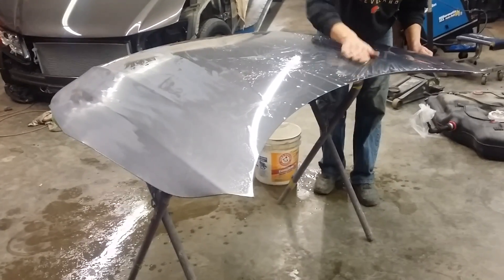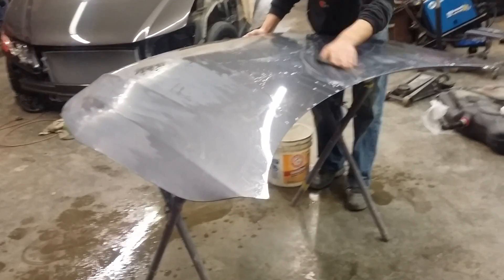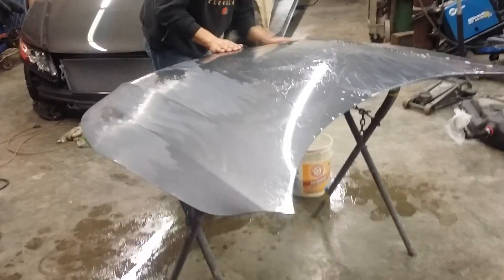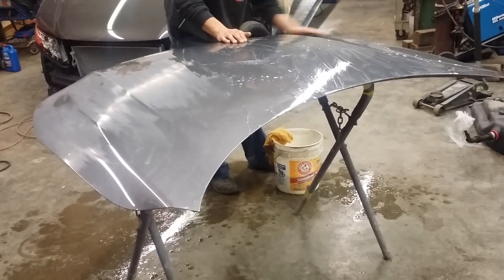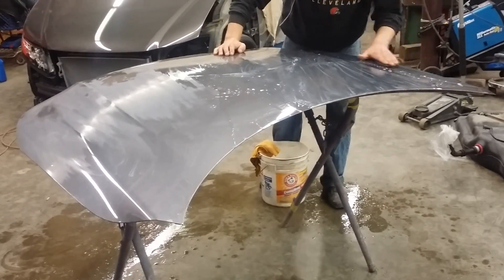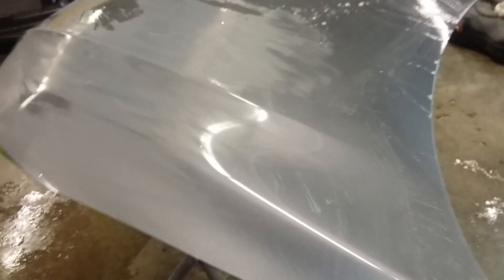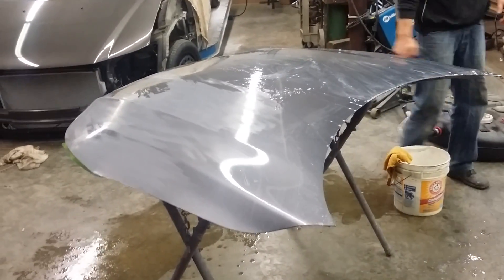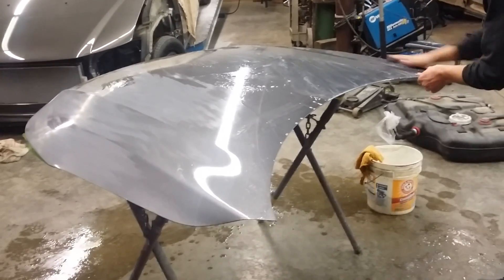How To Wet Sand, Buff and Polish New Fresh Paint Job PART 1